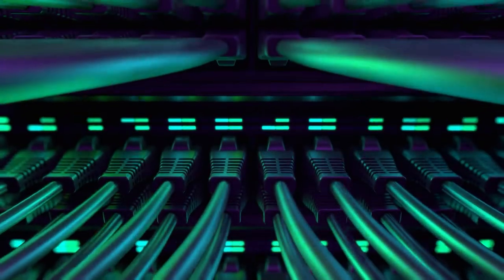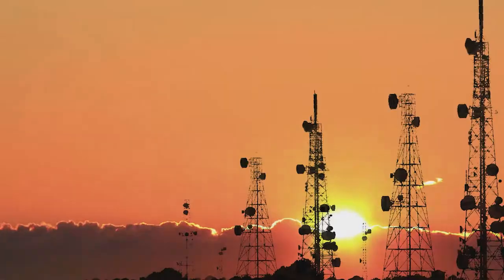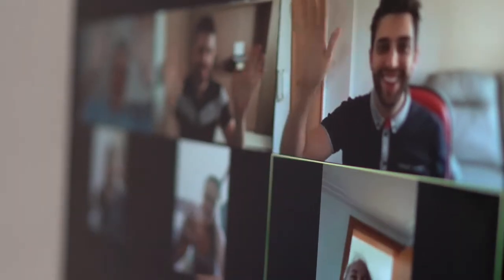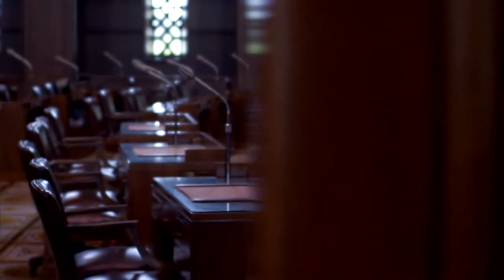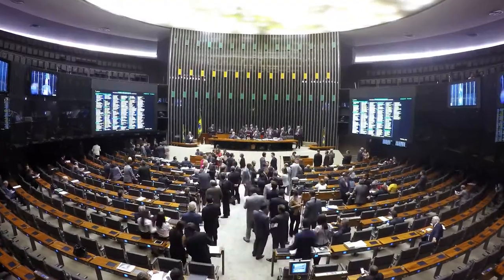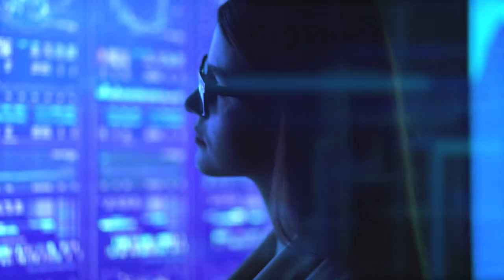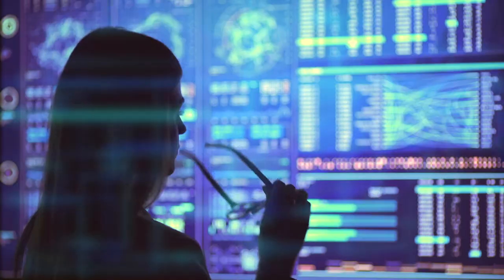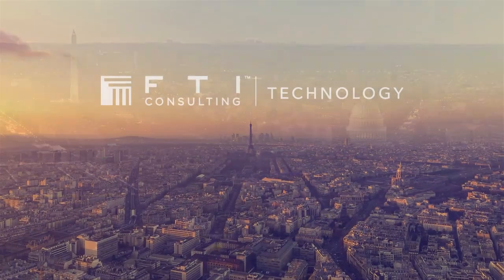FTI Technology - Innovative Solutions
As data grows in size and complexity, we help organizations better govern, secure, find, analyze and rapidly make sense of information. Innovative technology, expert services and tenacious problem-solving provide our global clients with defensible and repeatable solutions. Organizations rely on us to root out fraud, maintain regulatory compliance, reduce legal and IT costs, protect sensitive materials, quickly find facts and harness organizational data to create business value.